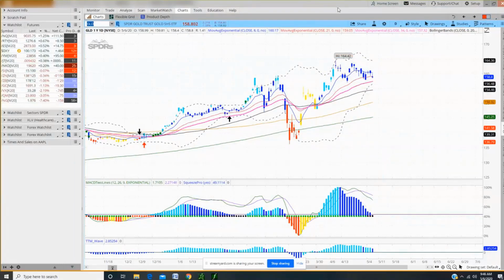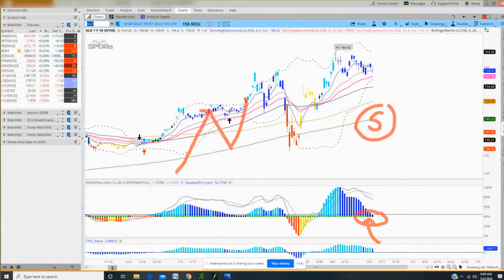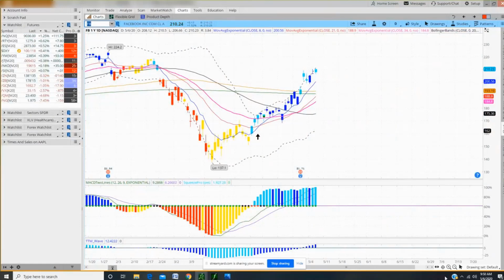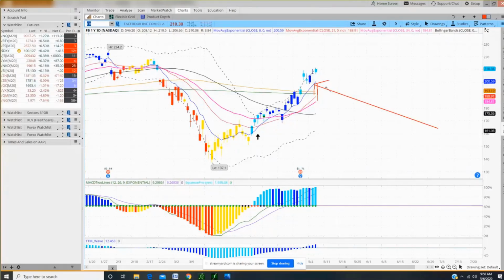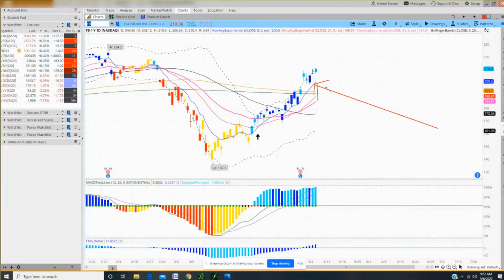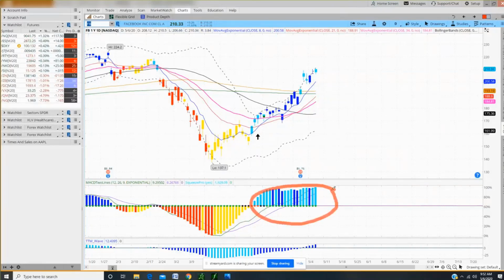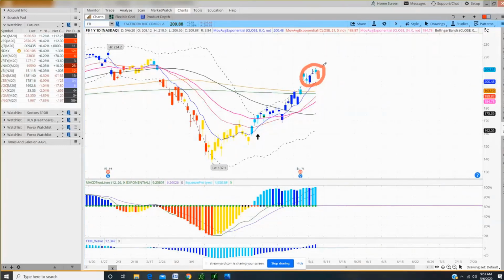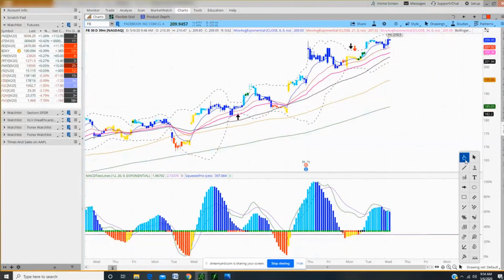How To SKYROCKET Your Swing Trading Using the TTM Squeeze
👉 𝐅𝐑𝐄𝐄 𝐎𝐩𝐭𝐢𝐨𝐧𝐬 𝟏𝟎𝟏 𝐂𝐎𝐔𝐑𝐒𝐄 PLUS a copy of my NEW book, Trading Part-Time, (by Jeff Moore) for FREE

👉 Full "𝗢𝗽𝘁𝗶𝗼𝗻𝘀 𝗘𝗹𝗶𝘁𝗲 & 𝗦𝗾𝘂𝗲𝗲𝘇𝗲 𝗠𝗮𝘀𝘁𝗲𝗿𝘆 𝗖𝗼𝘂𝗿𝘀𝗲" AND my NEW Market Phases Methodology" Training Course: (𝗣𝗟𝗨𝗦 𝗦𝗣𝗘𝗖𝗜𝗔𝗟 𝗕𝗢𝗡𝗨𝗦 w/purchase of the Options Elite Course this month - 𝗙𝗼𝗿𝗲𝗰𝗮𝘀𝘁 𝗣𝗿𝗼 𝗜𝗻𝗱𝗶𝗰𝗮𝘁𝗼𝗿 & 𝗙𝗼𝗿𝗲𝘅 𝗠𝗮𝘀𝘁𝗲𝗿𝘆 𝗖𝗼𝘂𝗿𝘀𝗲 𝗙𝗥𝗘𝗘 with purchase, of the course, this month)

💰 𝐁𝐎𝐍𝐔𝐒: Squeeze Pro Watchlist Custom Codes for TOS, plus more GOODIES [Value $4K] including the RAF Label Code TOS, Stack Moving Average Banner & Hedge script for TOS if you purchase any one of these indicators, 𝐒𝐪𝐮𝐞𝐞𝐳𝐞 𝐏𝐫𝐨 𝐁𝐮𝐧𝐝𝐥𝐞 𝐨𝐫 𝐑𝐞𝐚𝐝𝐲 𝐀𝐢𝐦 𝐅𝐢𝐫𝐞 𝐏𝐫𝐨, through my link, just email me that you got either one of these indicators through my affiliate link so I can send all these bonuses to you) (details done below 👇)

👉𝗧𝗿𝗮𝗱𝗲 𝗠𝗼𝗼𝗿𝗲 𝗟𝗜𝗩𝗘 /𝗘𝗦 𝗦𝗣𝗬 $𝗦𝗣𝗫 𝗗𝗮𝘆𝘁𝗿𝗮𝗱𝗶𝗻𝗴 / 𝗢𝗽𝘁𝗶𝗼𝗻𝘀 𝗖𝗼𝗮𝗰𝗵𝗶𝗻𝗴 𝗖𝗹𝗮𝘀𝘀𝗲𝘀 [Monday - Friday 8:30am - 11:00 am CST - CLASSES ARE RECORDED for members to view 24hrs per day 7 days per week; Trading Rules & Strategies are provided to members, live Q&A sessions and coaching, PLUS all trading plans given to members]

🎙️LIVE SHOW: Join us LIVE 𝗧𝘂𝗲𝘀𝗱𝗮𝘆 & 𝗧𝗵𝘂𝗿𝘀𝗱𝗮𝘆 at 10:30am - 11:00am CST for 𝗟𝗜𝗩𝗘 𝗢𝗽𝘁𝗶𝗼𝗻𝘀 𝗧𝗿𝗮𝗱𝗶𝗻𝗴 right here on the Trade Moore Youtube Channel

🔥ANNOUNCEMENT: I just launched Trade Moore Daily to help make 2023 your best trading year ever. These are quick trading tips (less than 30 seconds) every day, delivered to your inbox for the next 90 days. It is completely free to register.. TradeMoore Daily: 90 Days of FREE Trading Tips to jumpstart your 2023